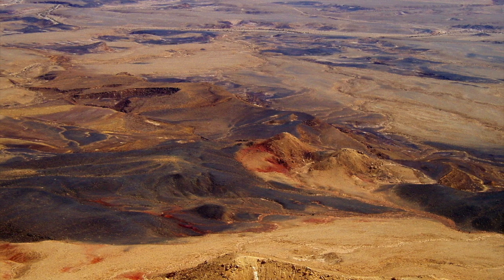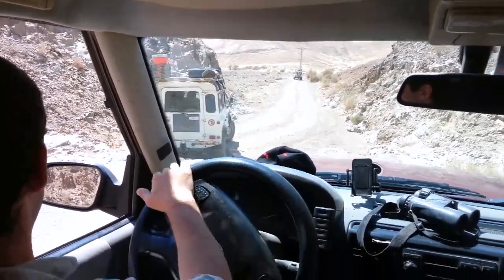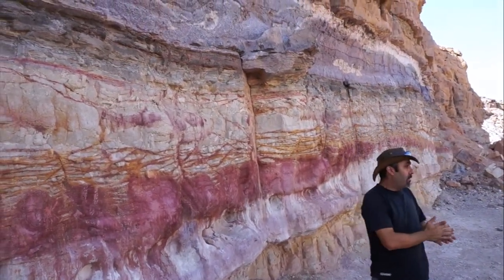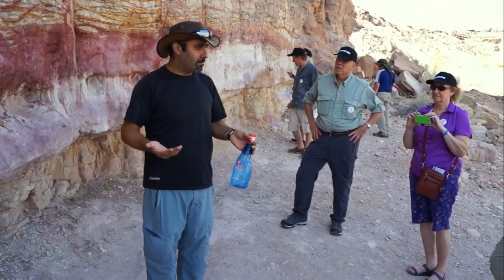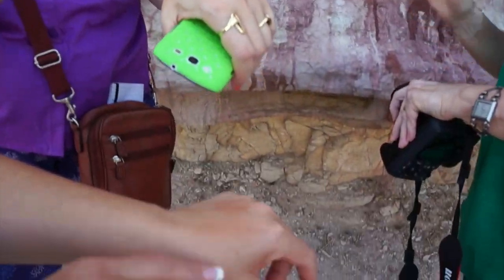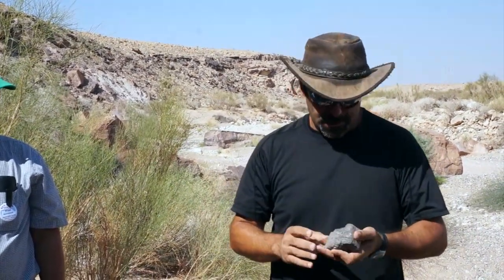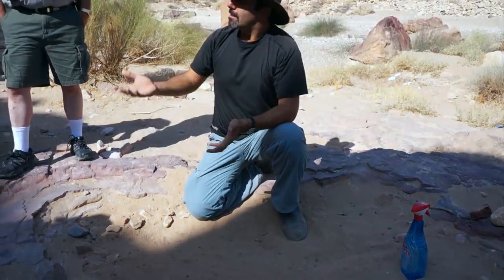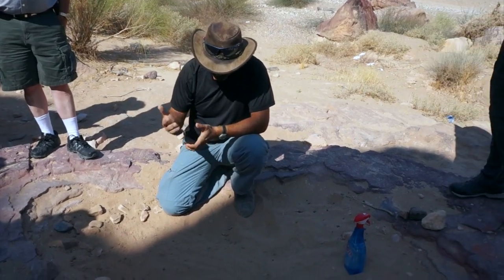Tour Of Faith Makhtesh Ramon Pt.1 Geological Formation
This video is about Makhtesh Ramon and its formation. It looks like a crater but  it is not, because it was formed by water erosion and It is the Largest makhtesh. While arid, with an annual rain fall of a half an inch, It is teaming with life